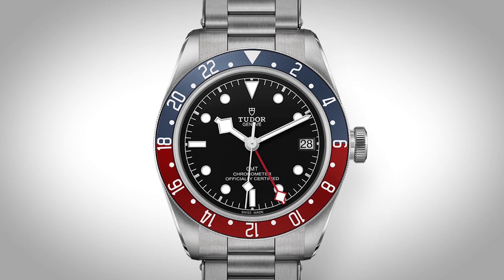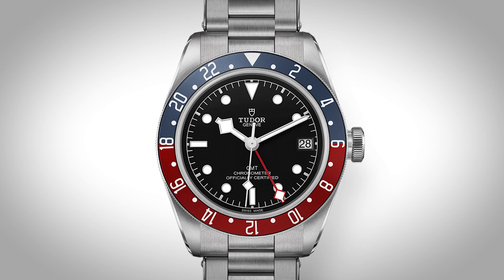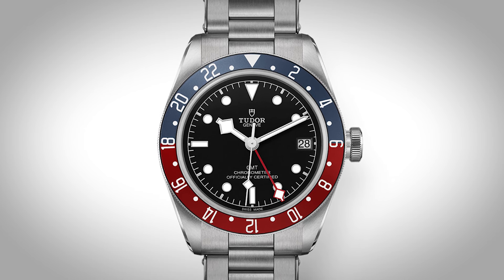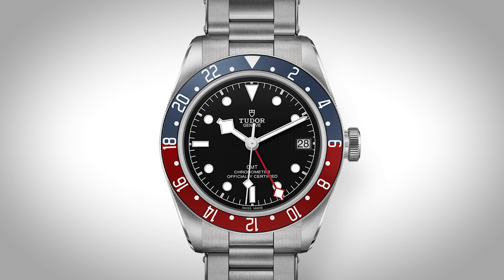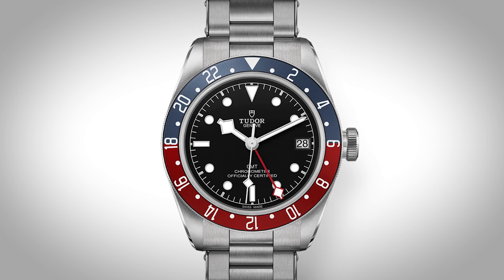GMTs: Luxury Watch Complications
The GMT (Greenwich Mean Time) watch complication is one of the most popular luxury complications, allowing the wearer to track more than one time zone at a time. Join our expert buyers as they discuss what they’re most commonly used for and how they operate.